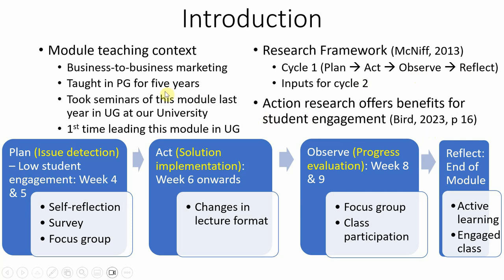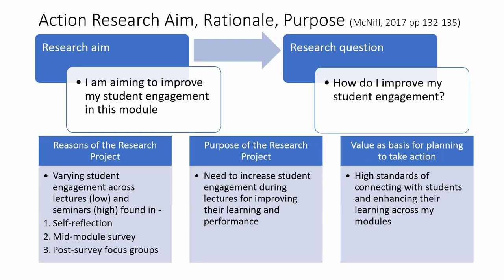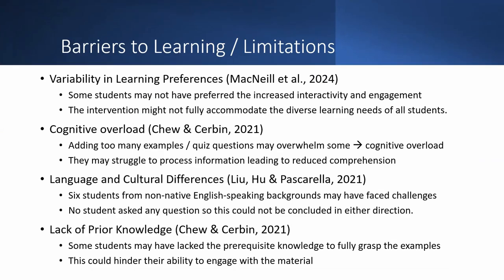Presentation of Action Research Project Sharad Gupta PGCTAP THE7008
This is the presentation for my action research project that I undertook in final module of my post graduate course on teaching and academic practice, which is a requirement for gaining fellowship of higher education academy in the UK.